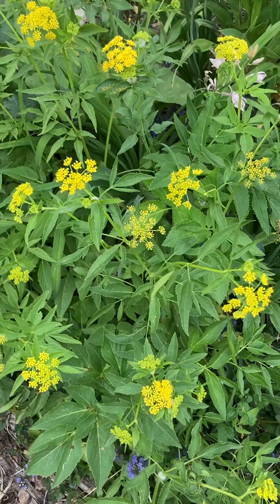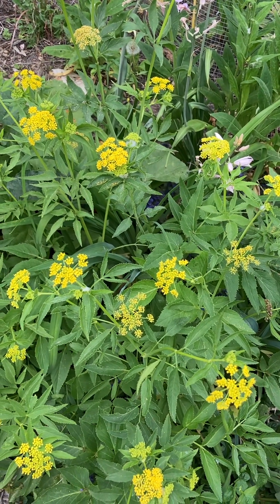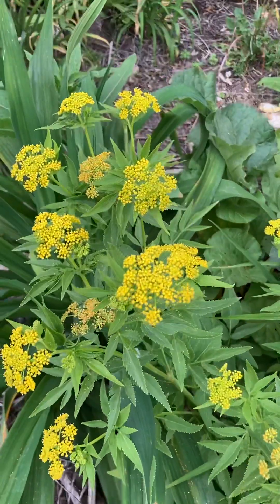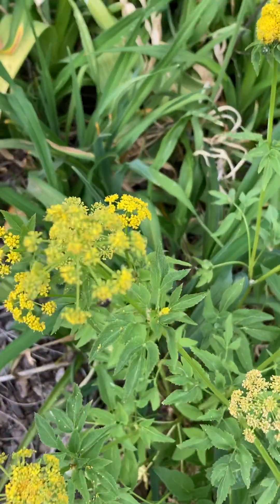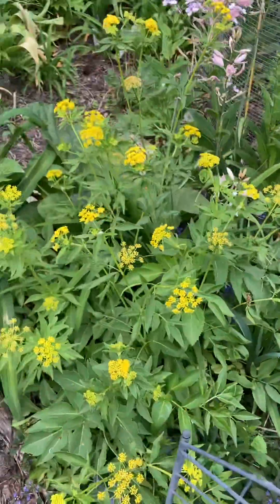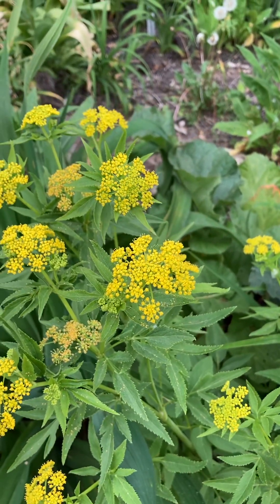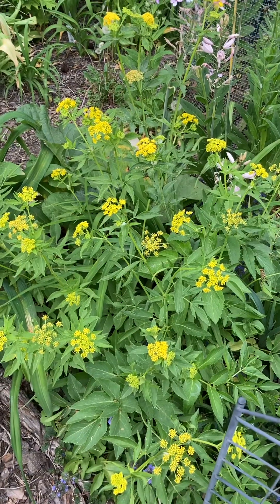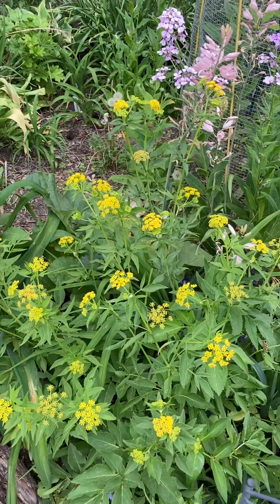Plant Spotlight - Golden Alexanders (Zizia aurea)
Golden Alexanders (Zizia aurea) is a native plant that should be in every garden!  A spring bloomer it is a member of the carrot family and is attractive to many pollinators, butterflies and beneficial insects.  It is also the host plant for some members of the swallowtail butterflies.  A long bloom time adds cheery yellow to the garden.